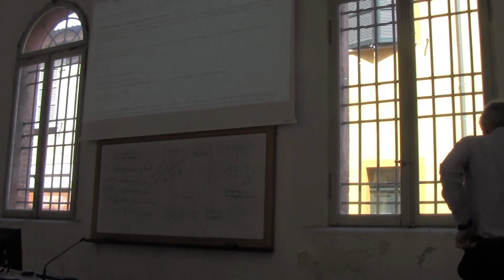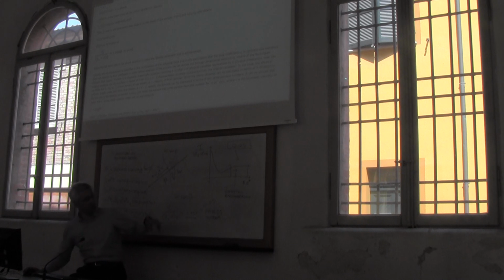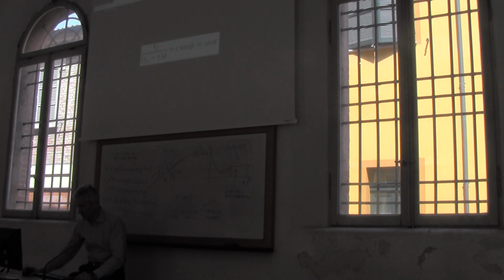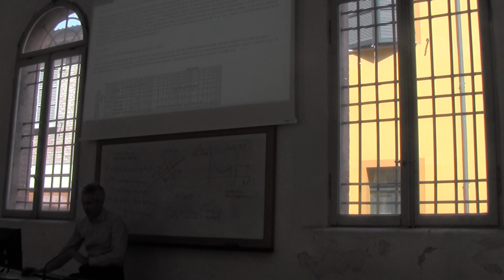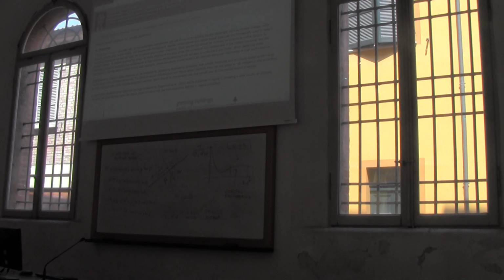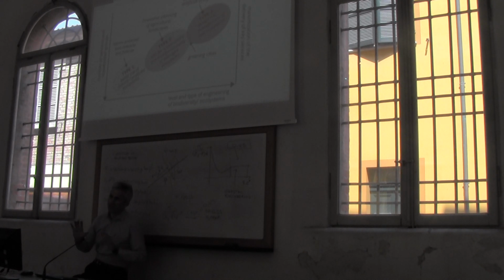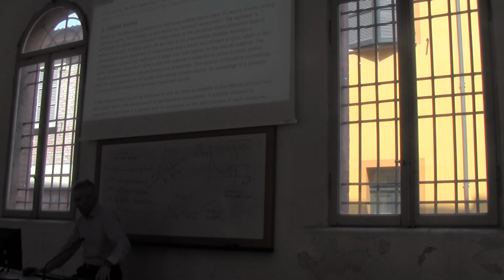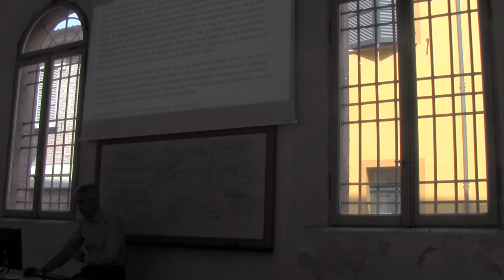Coastal Engineering - April 17, 2019 - Part 4